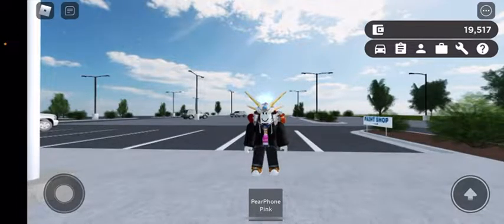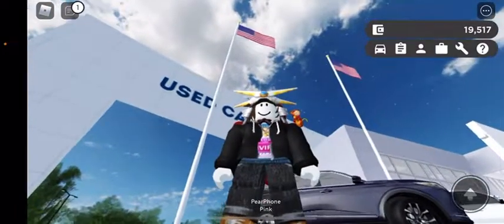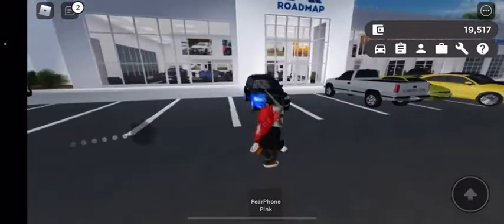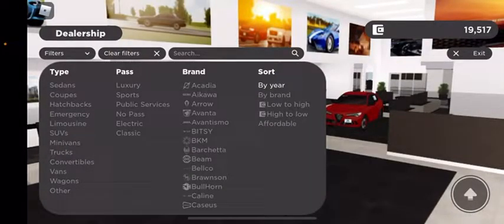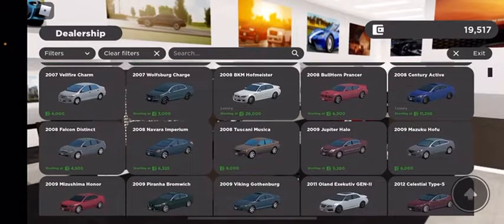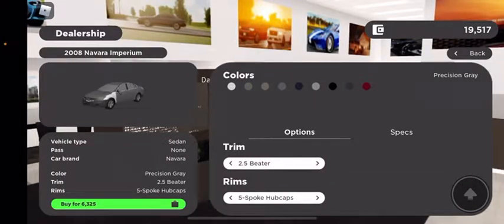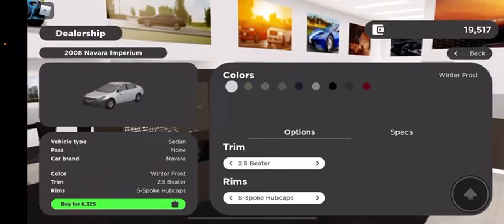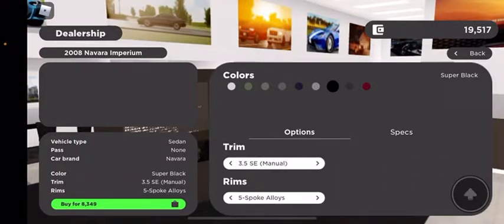Checking the 2011 Nissan Altima trims